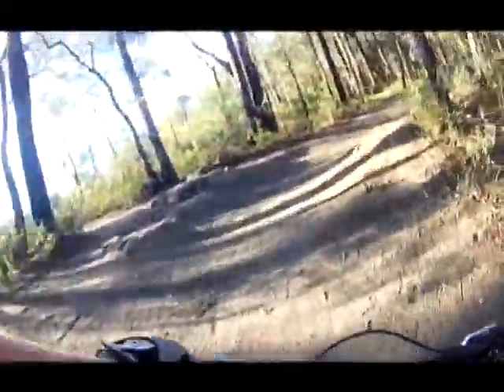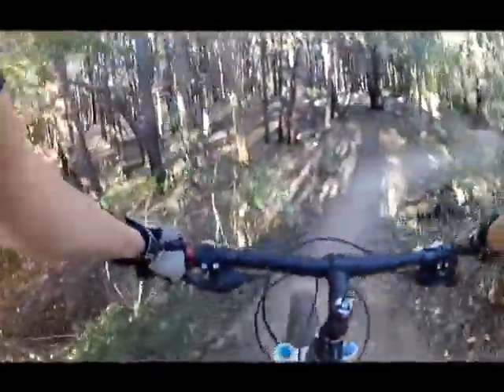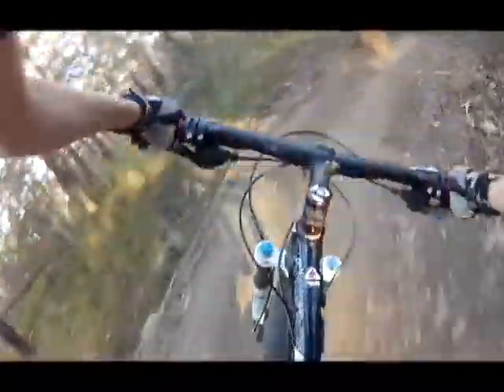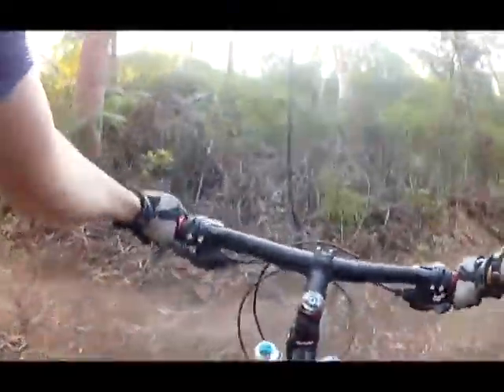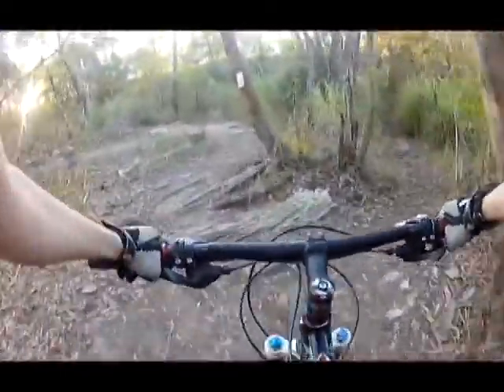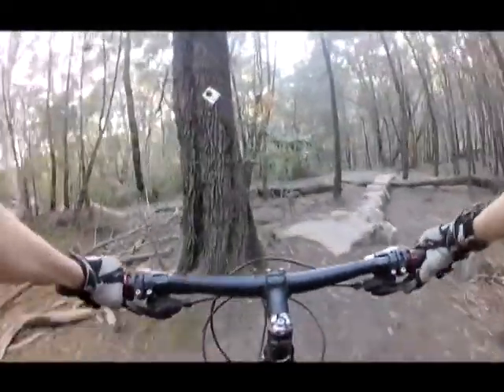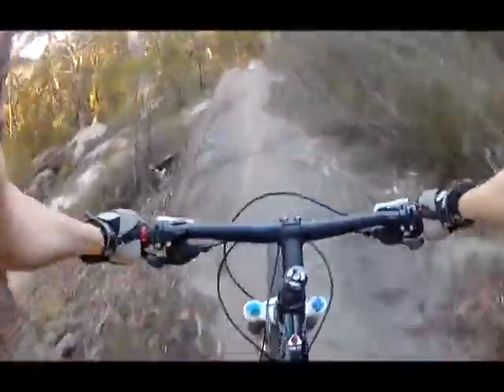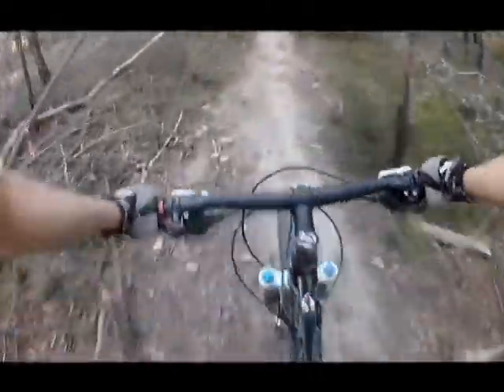Overview Of Westliegh MTB Park Sydney | H₂O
- Westleigh MTB Park Sydney is a great place to learn lots of great skills. Today this is an overview of the mtb park here. The terrain here (loose sand) and the occasional loam and dirt. You can find this trail if you turn off Pennant Hills road in Syndey onto a road called Duffy ave then down and follow the signs to a great park full of jumps, drops and narrow singletrack. There are many mountain bike park locations in sydney, but the oldest one around probably is the infamous westligh mountain bike park.

- Things I use to film and edit:
     - My Cameras: